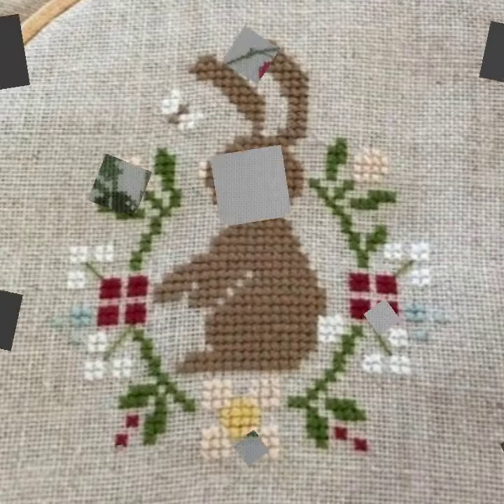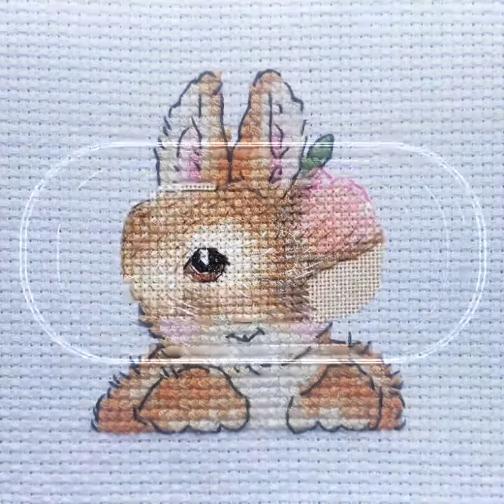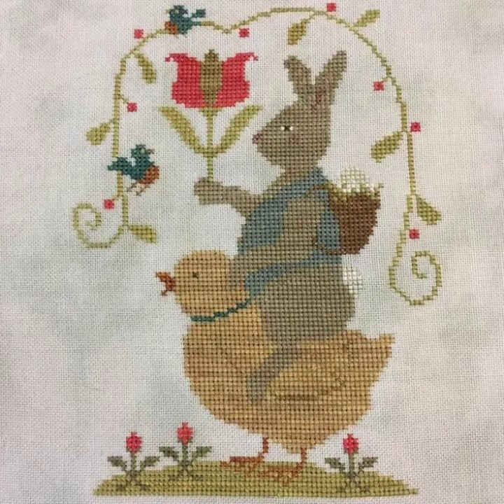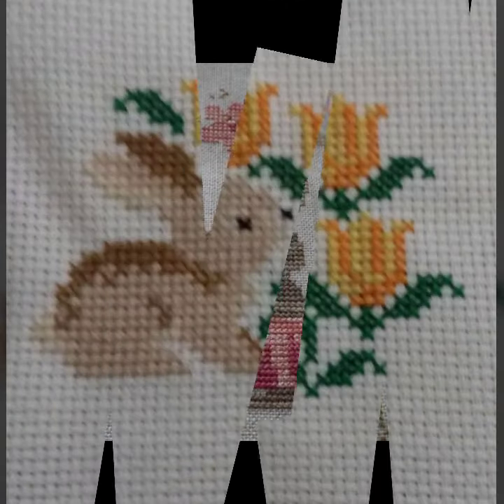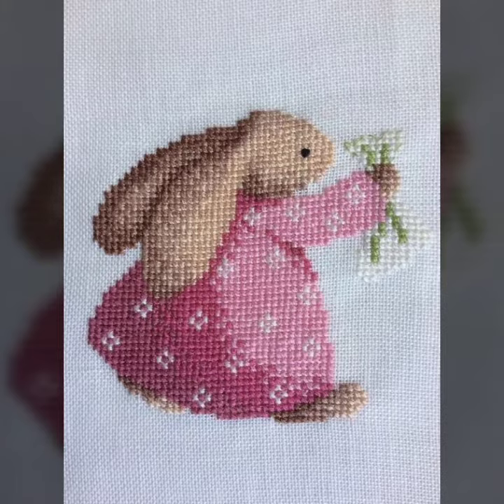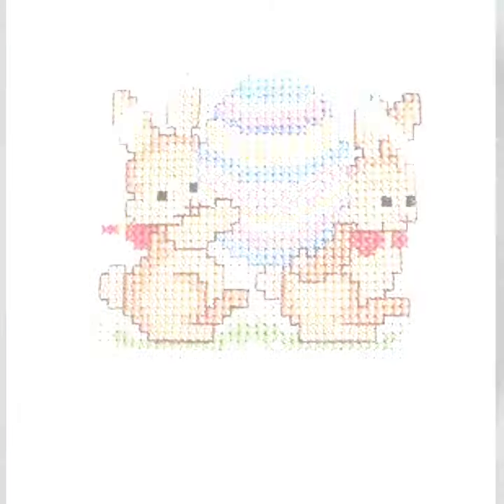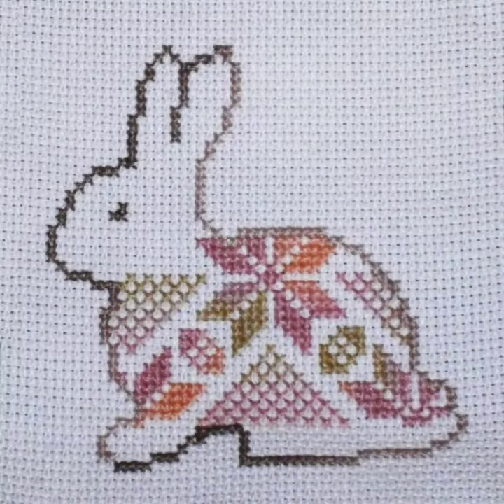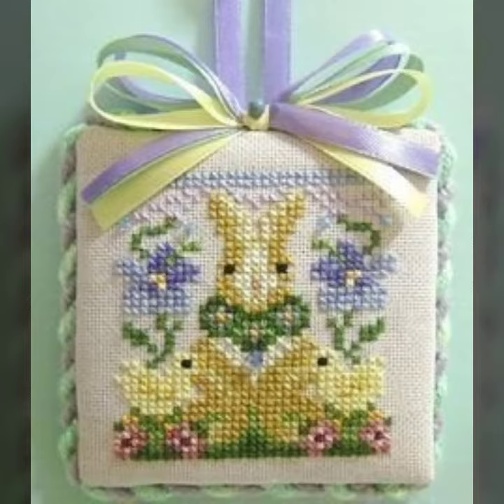extremely gorgeous cross stitch hand embroidered rabbit patterns designs and ideas